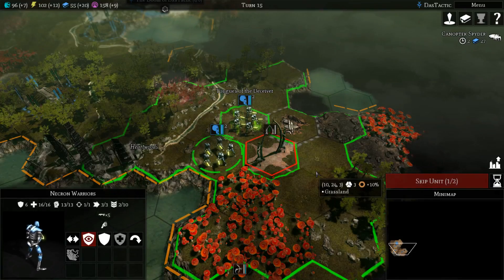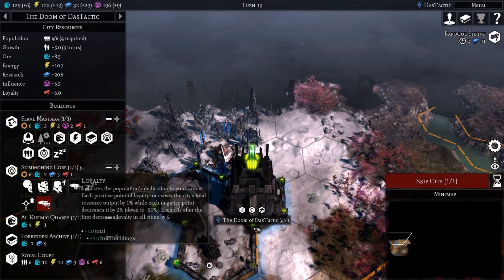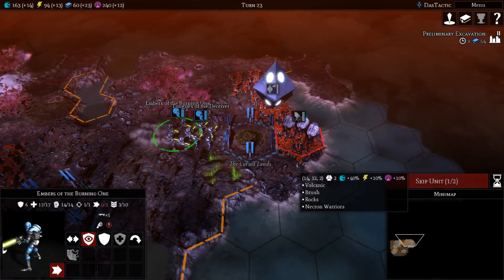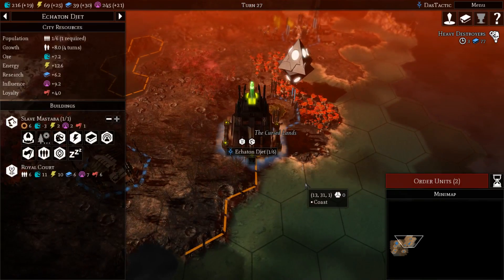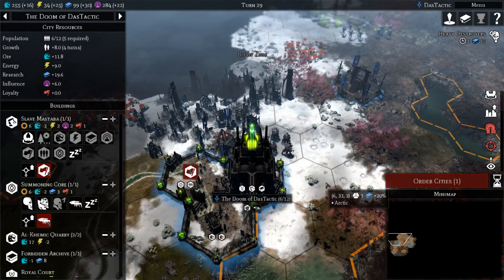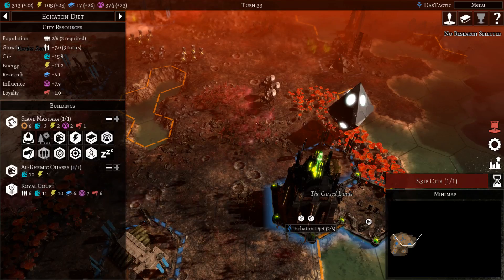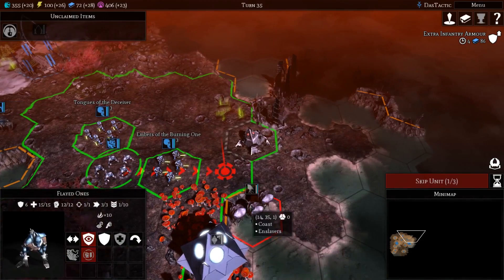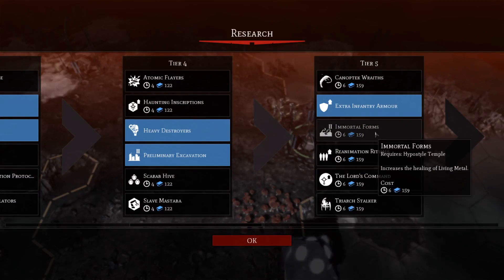WarHammer 40k ~ Gladius ~ NECRONS Very Hard Difficulty ~ 02 of 19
Warhammer 40,000: Gladius is one of my favourite games and in this series I wanted to stretch my skills and play on a setting that I rarely win - Very Hard. The game can be brutal anyway but on the harder levels, the AI can massively out-produce you. This game is played to a conclusion so I can promise it isn't abandoned and you won't believe the auto map generation in this one - very cool.